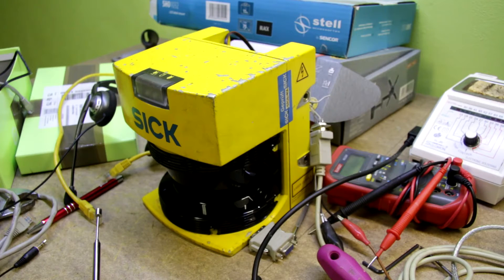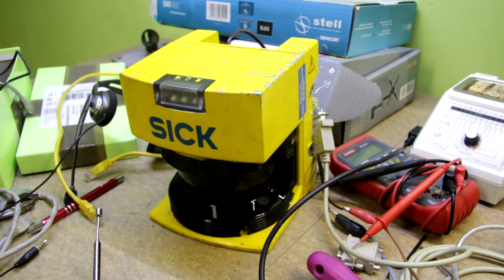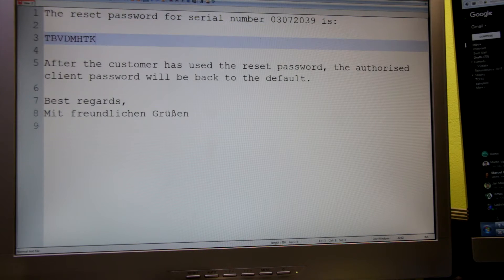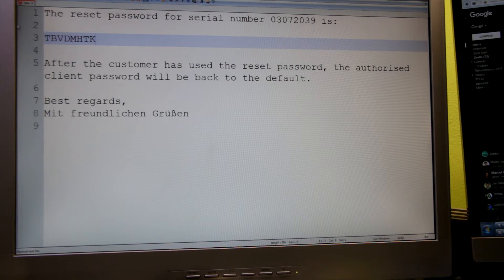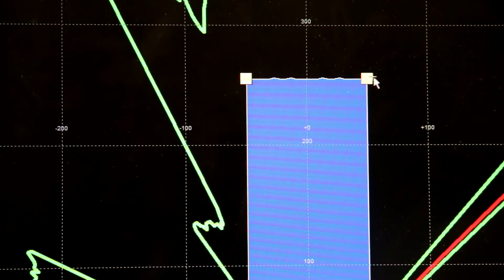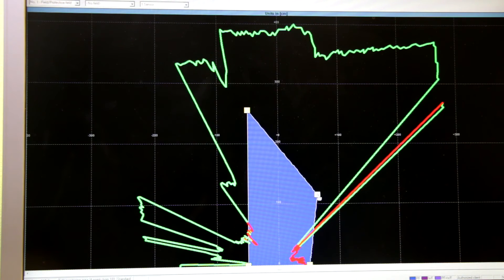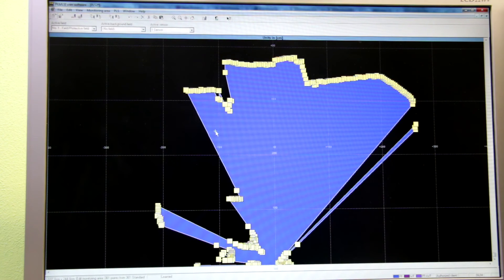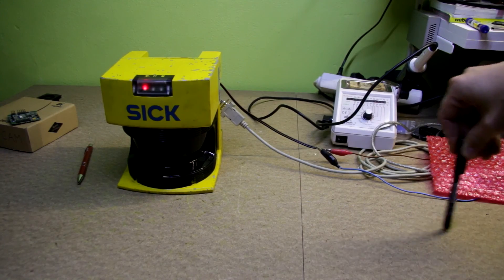SICK LIDAR update - factory password reset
I contacted SICK company and after some mailing, printing, signing, scanning, mailing I have a reset password. Will it work?